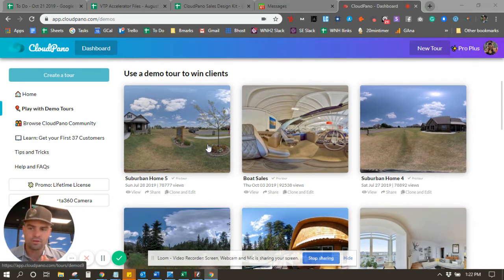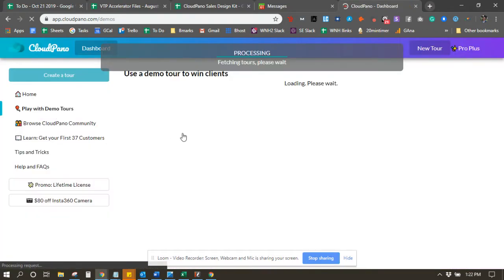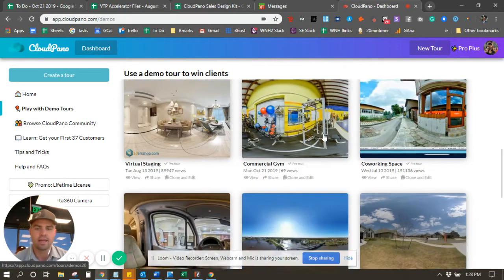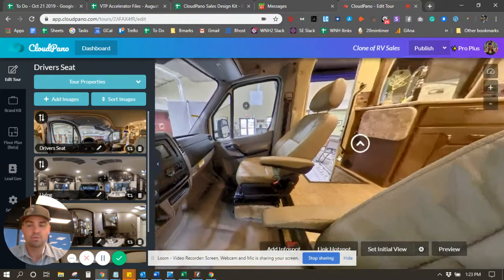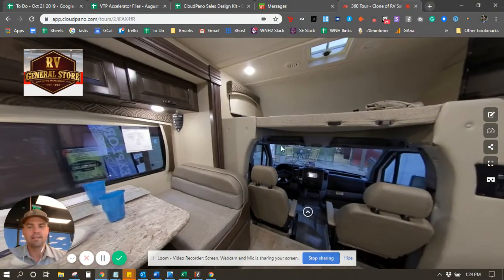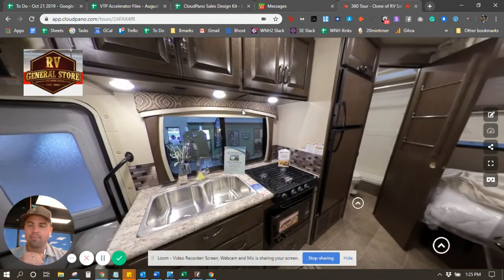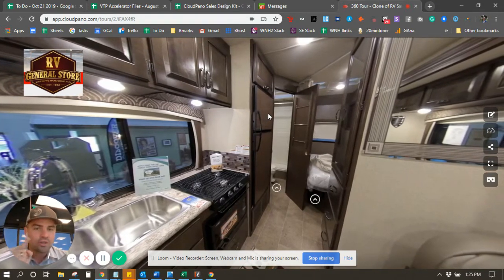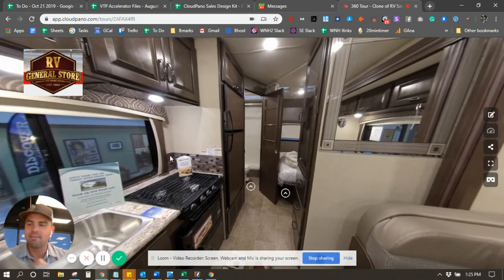How To Presell Virtual Tour Clients With No Camera - Play With Demos Feature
Presell your first virtual tour client with CloudPano pro plus.